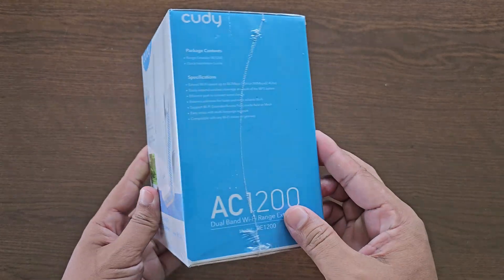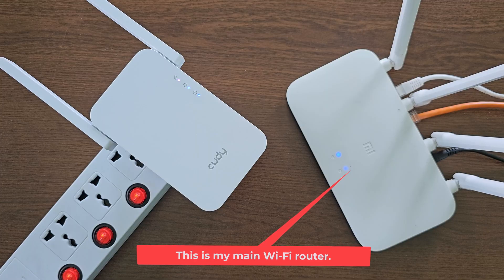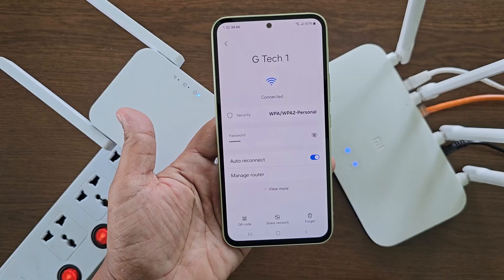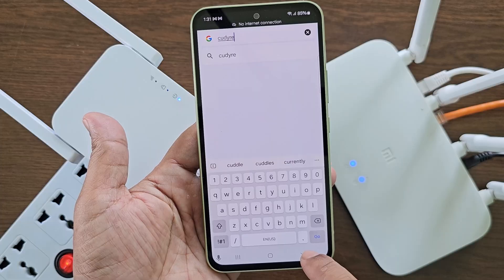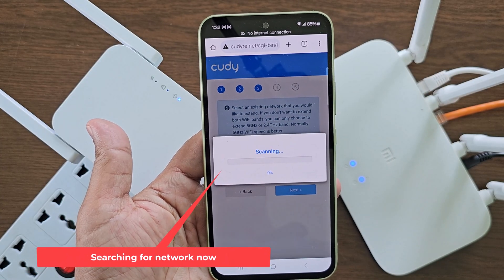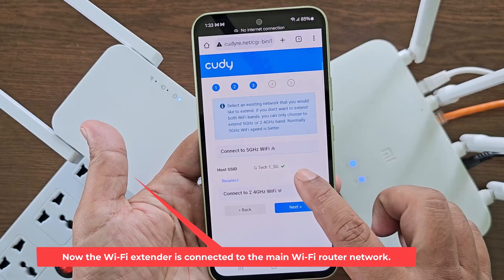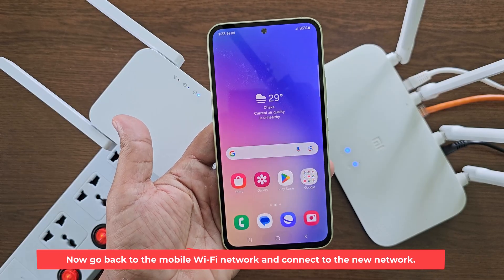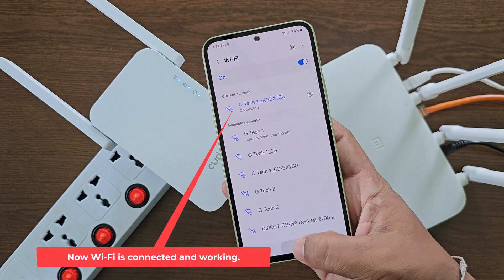How to setup cudy ac1200 dual band wifi extender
Cudy wifi extender re 1200 setup